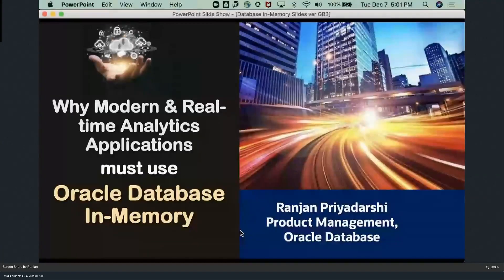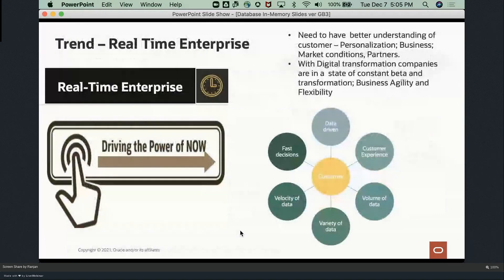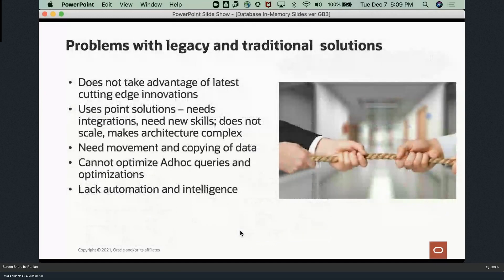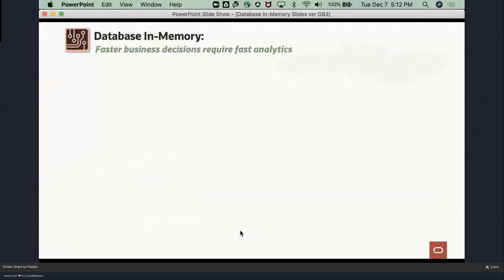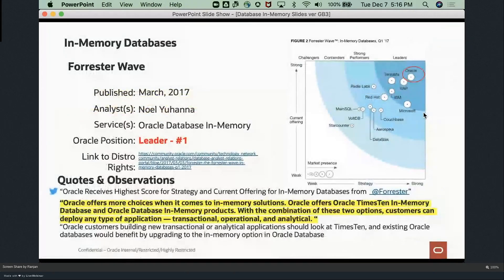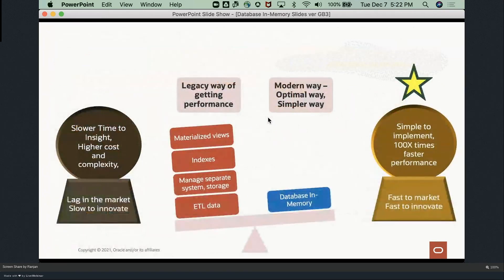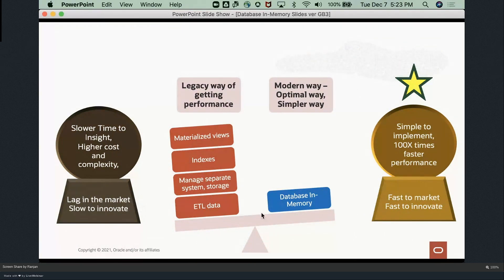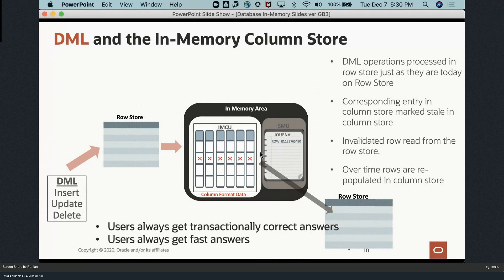Why Modern and Real time Analytics applications must use Oracle DB In Memory by Ranjan Priyadarshi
Applications built on traditional technologies are complex, expensive to support, not scalable, and provide poor customer experience.

Digitalization needs to process billions of data points in real-time to provide a great customer experience. Modern applications should also have the flexibility process any data type and workload at the fastest rate possible.

Oracle Database In-Memory (DBIM) has been a game-changer for customers enabling real-time Analytics in OLTP or Data Warehouse environments. It implements the most innovative and state-of-the-art algorithms to achieve real-time performance. With DBIM, users get immediate answers to business questions.

This session will cover DBIM overview, use cases across industries, new innovations, and best practices. You will learn how you can use power, performance, and simplicity to modernize your analytics environment.

One significant need of modern applications is simplicity. DBIM has built-in full automation that enables self-service. This empowers our business users to build and deploy applications according to business needs.

More and more customers are using non-relational data types like Text, JSON, and Geospatial for analytics. With Oracle 21c, you can do fast converged analytics based on all these data types.

Join this session and learn to use DBIM to enable real-time analytics on any data and workload in your organization and accelerate your journey towards digitalization and modernization!